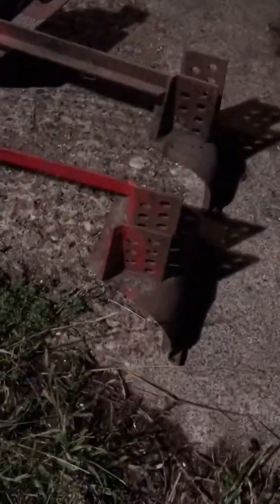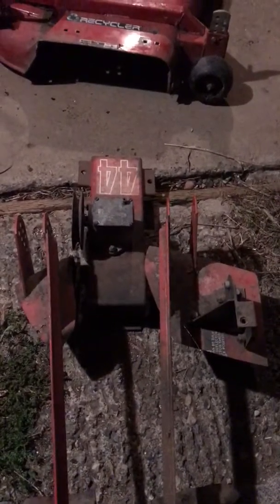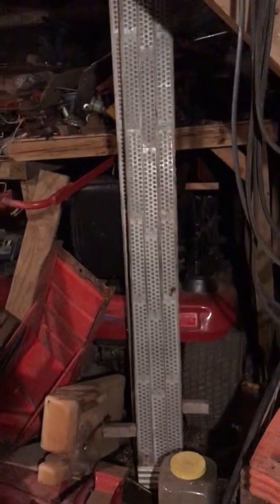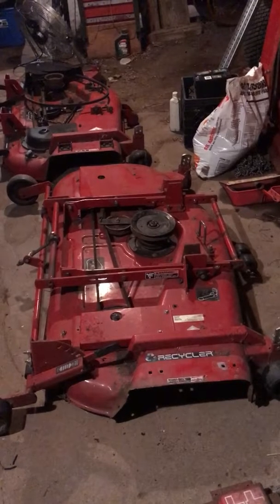Toro 5xi & 260 series 52” mower decks compared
Showing the differences between the 5xi and 260 series decks plus some comments about the commercial walk behind and 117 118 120 Groundsmaster/Proline decks which many started from the same stamping but used different mounts.